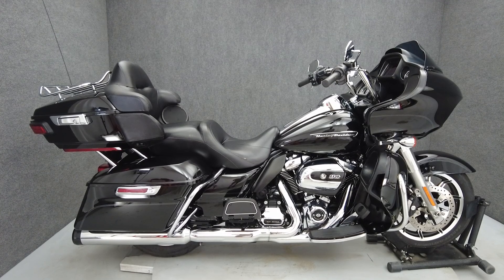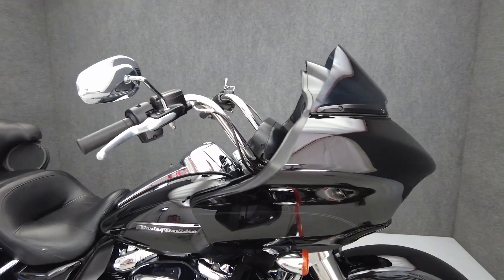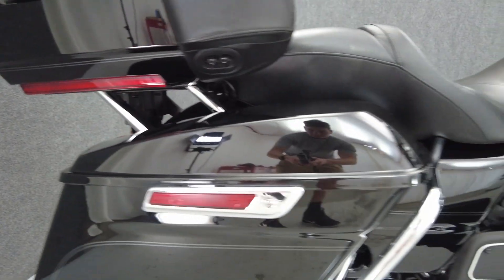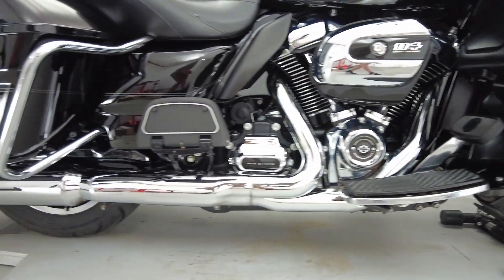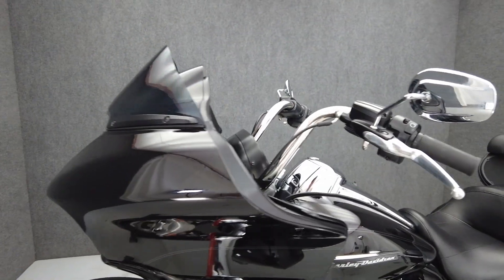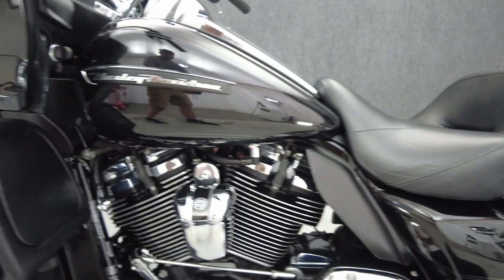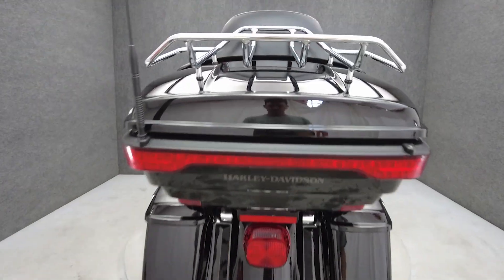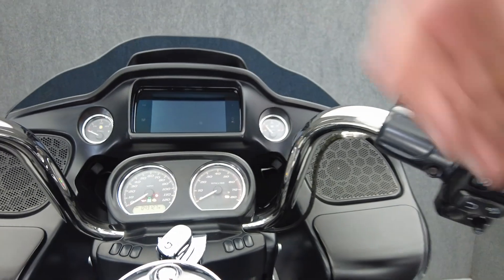2019 HARLEY DAVIDSON FLTRU ROAD GLIDE ULTRA W/ABS - National Powersports Distributors